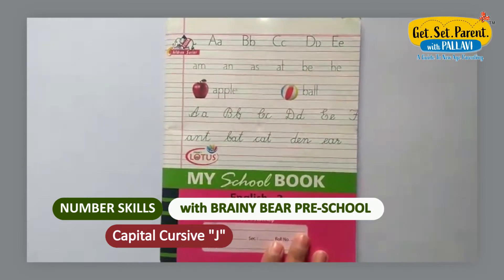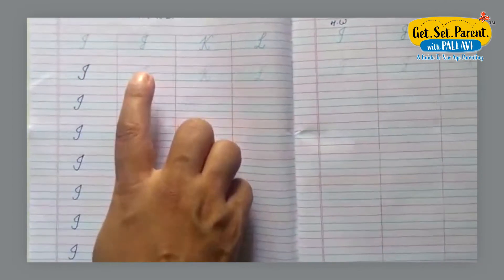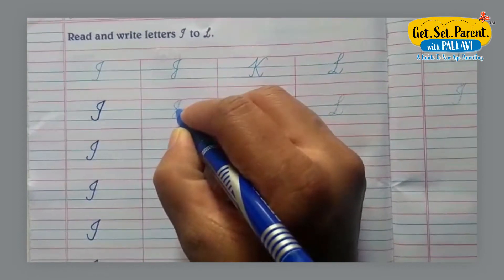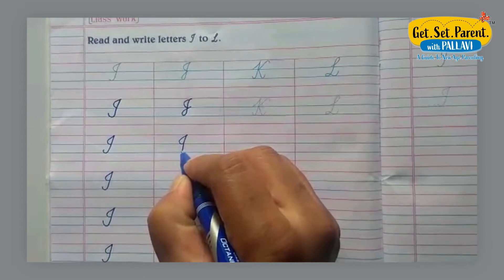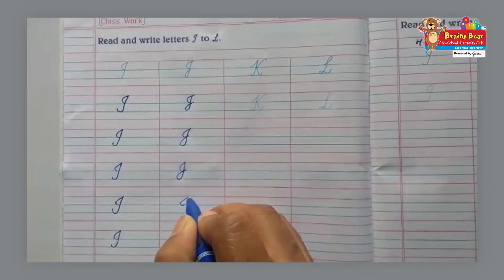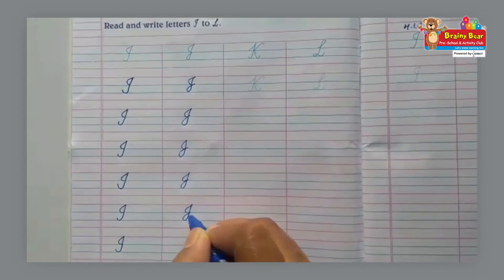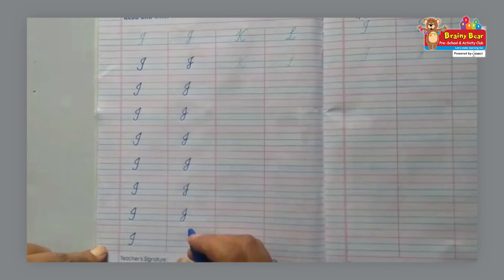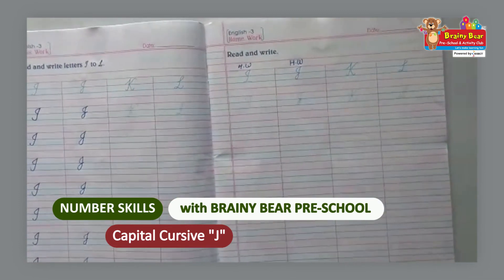Language - How to write Capital Cursive letter J